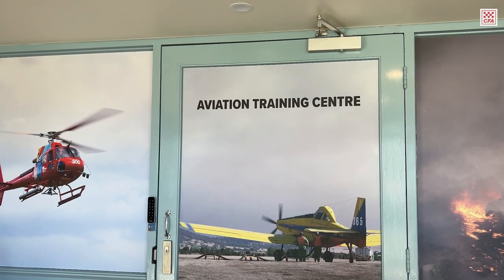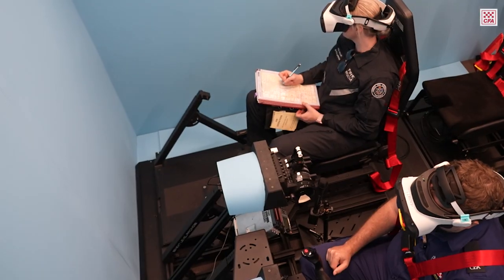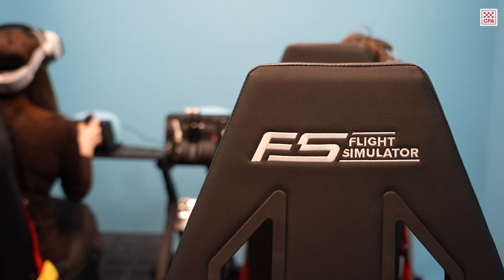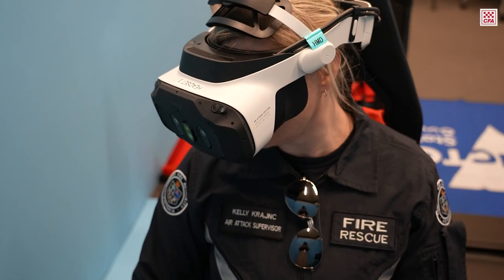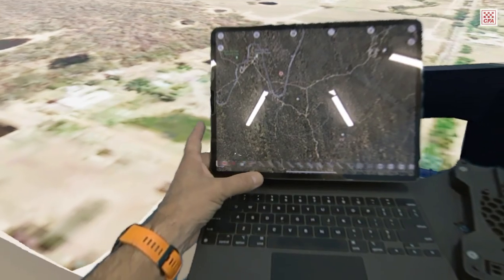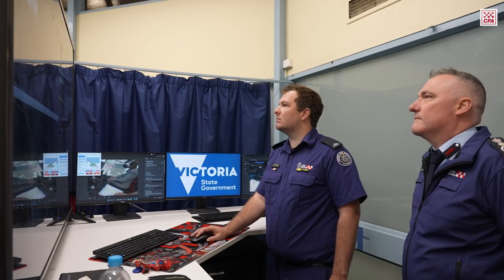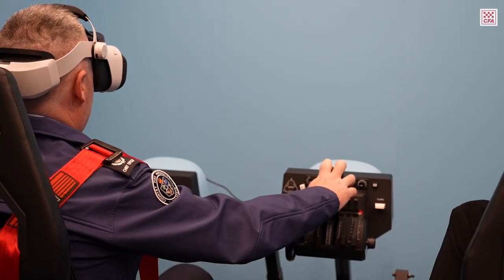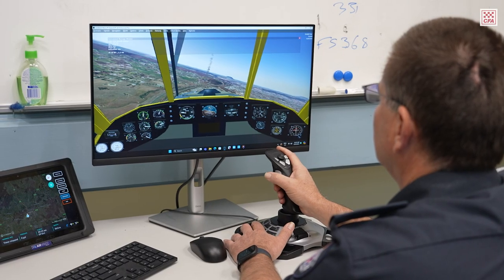World-first fire aviation simulator launched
Taking to the (virtual) skies!

The world's first mixed-reality fire aviation simulator has officially been launched at CFA's Bangholme training campus.

From humble beginnings in a garage, the simulator is now a fully-fledged training platform that will support aviation staff and volunteers from across the emergency service sector to prepare for their firefighting roles in a range of scenarios and locations.

Owner: C&SR
Uploaded by: TW